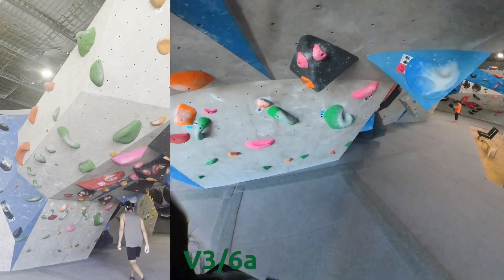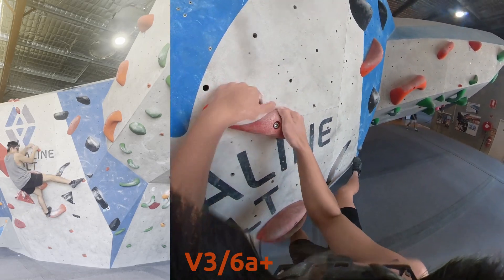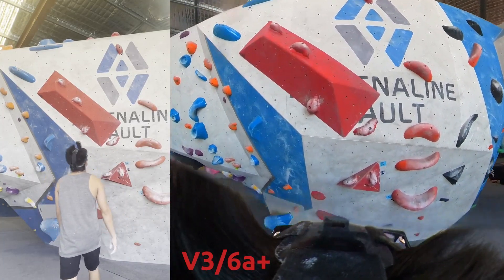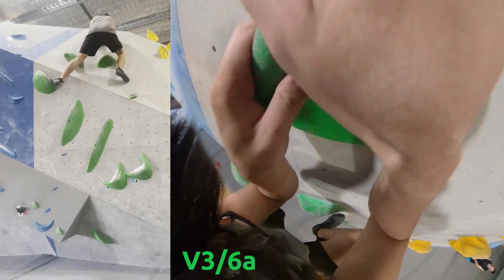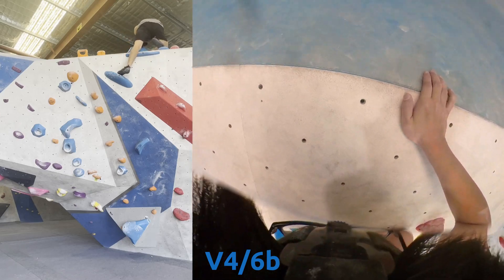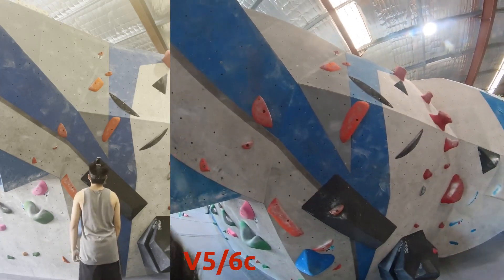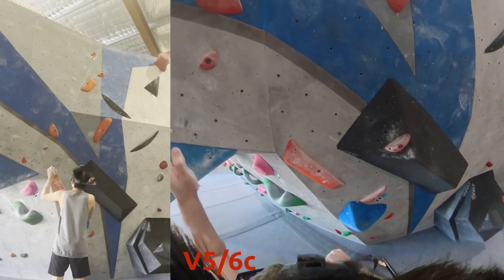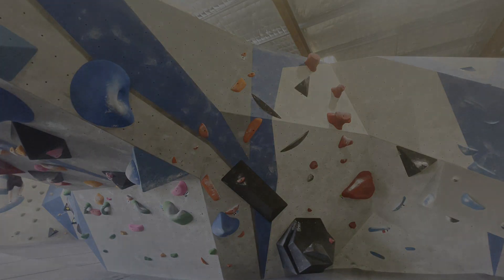My first V5 flash? | POV Bouldering Session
Lots of boulders ranging from V3 to V5 in this video! I get humbled by a V3, persevered through a V4, and attempted two V5s.

Recorded on the 23rd November 2022
at Adrenaline Vault, Perth

Chapters:
0:00 Intro
0:24 Green V3/6a
1:35 Orange V3/6a+ humbles me
4:11 Red V3/6a+ nice high tension
5:06 Green V3/6a another bodyweight shift
6:19 Blue V4/6b literal sit start
8:01 Orange V5/6c- overhang with nice holds
9:26 Orange V5/6c crimps and footwork

Ornithology
Ornithology
Provided by Lofi Records